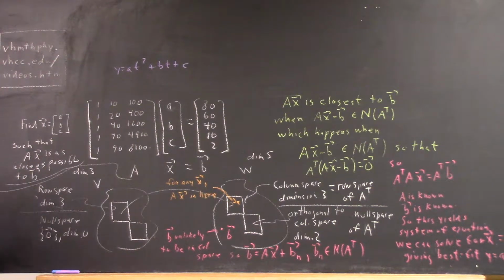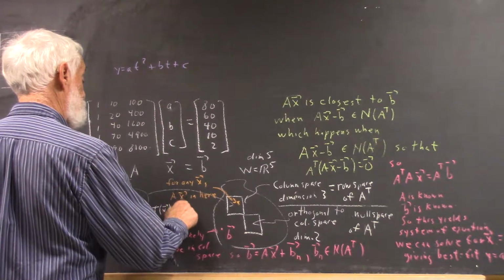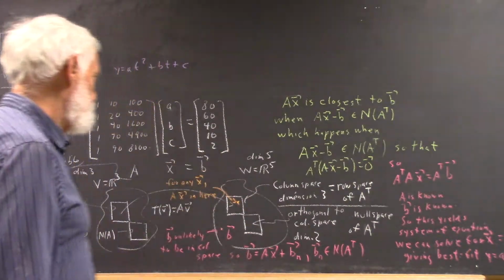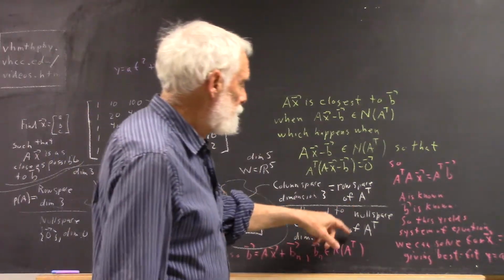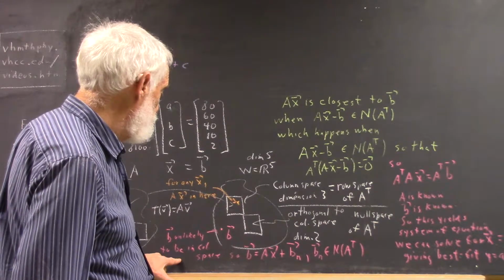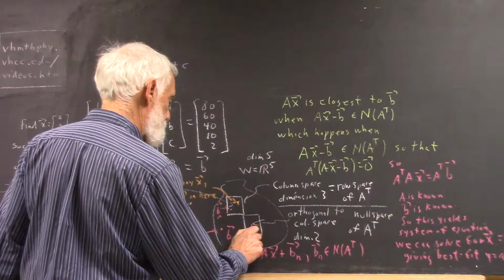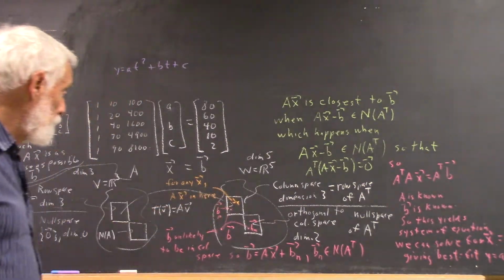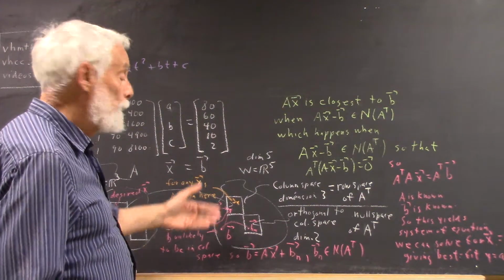daglin 1097 four basic subspaces for five equation quadratic model 6